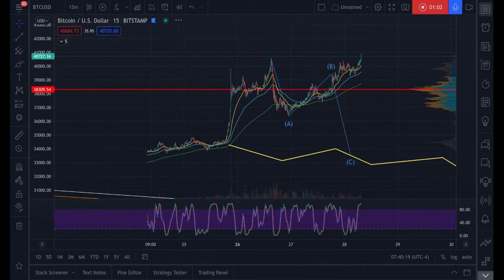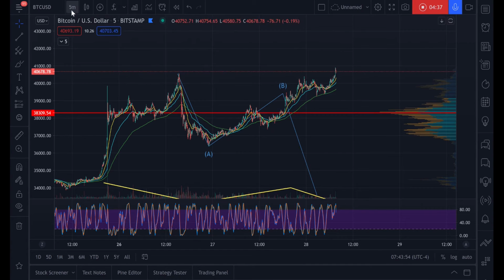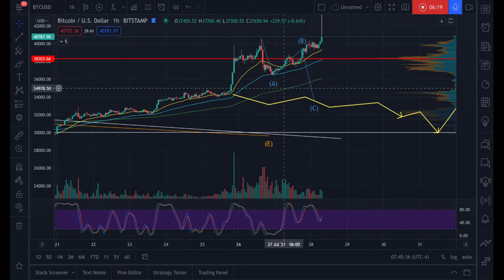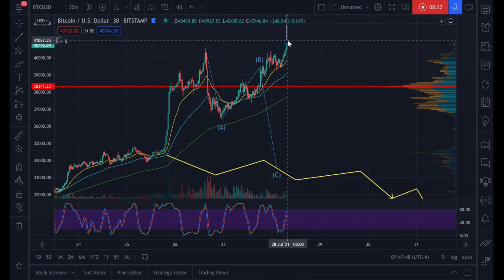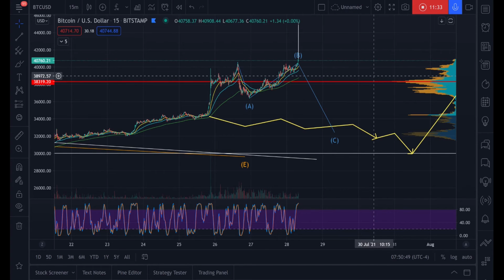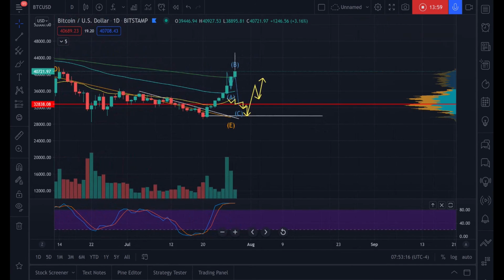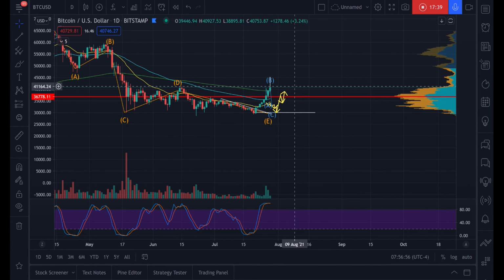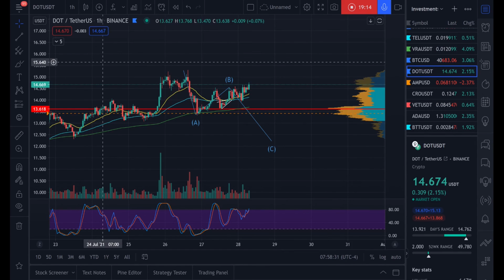Time to Take Profits ??? [Daily Bitcoin Update]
I'm still bullish.

However, I believe that we've exhausted demand at the top of this 3-day long trading range and that despite having a very bullish market structure, we've experienced successive failed attempts at playing out some of these technical patterns.

Therefore, I maintain that we need to retest the $30k range, the site of the breakout before the true resumption of the bull run Part II.

I could be wrong, though, and this could be Phase E of Wyckoff Accumulation, playing out, though the volume does not corroborate this.